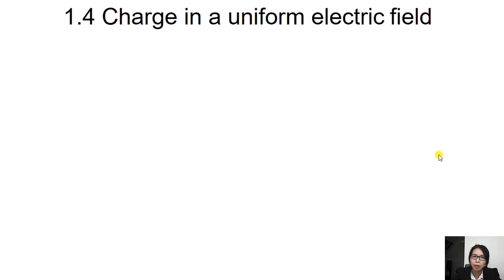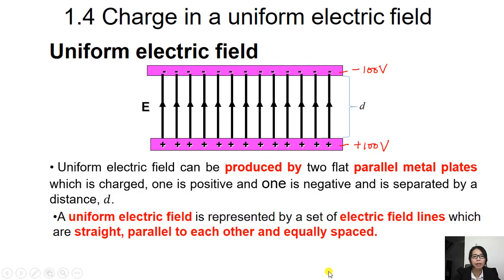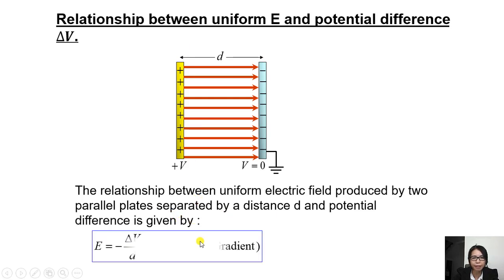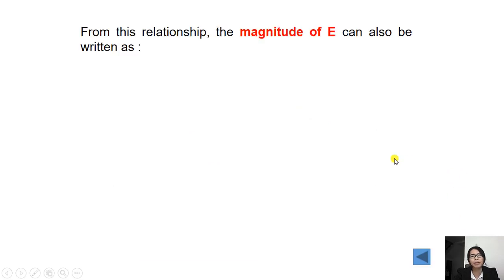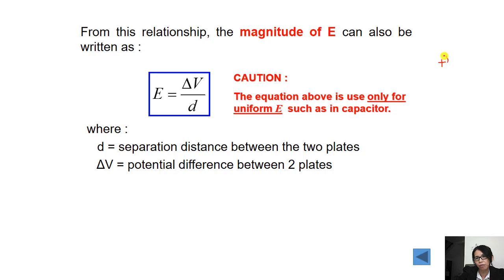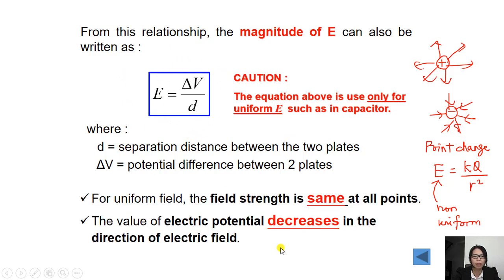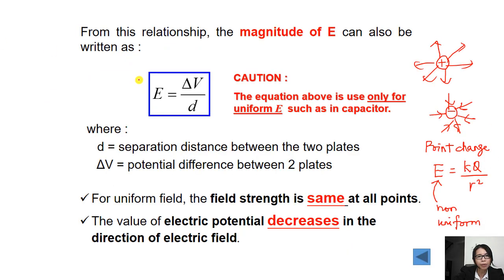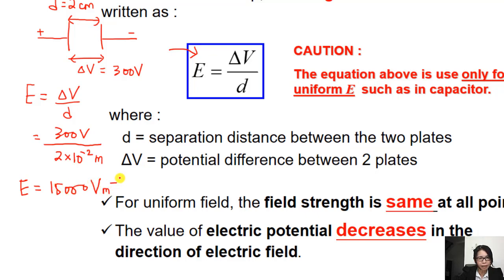SP025 Topic 1 LO 1.4 Charge in uniform electric field Part 1